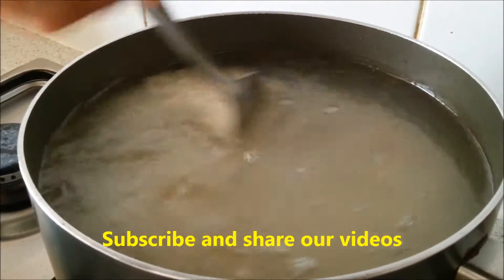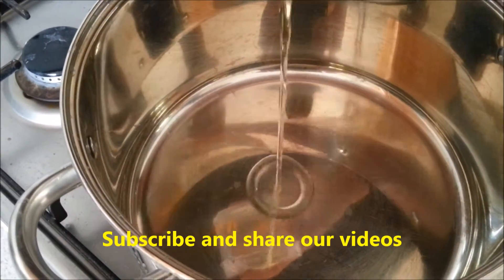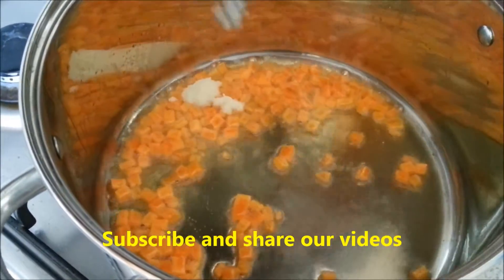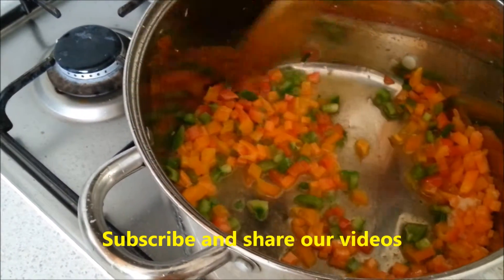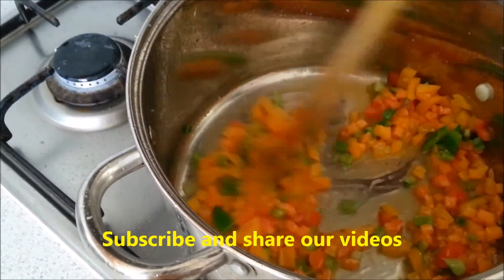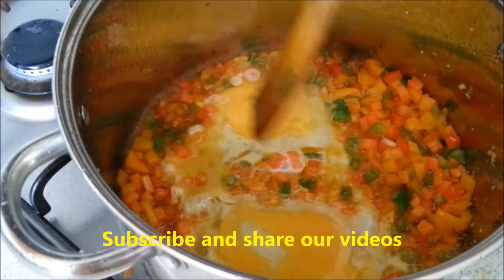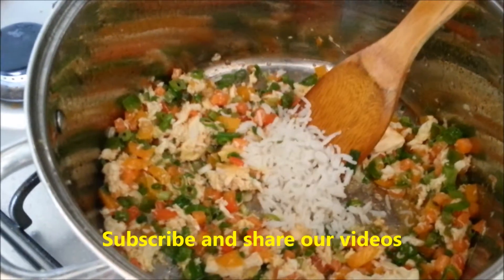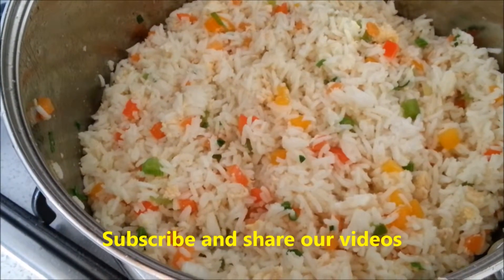FRIED RICE - FINEDININGINDIAN - 77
one of the simple and tastier rice preparation - fried rice. indian version of fried rice is more adjusted to indian palate and it more appealing than Chinese cuisine fried rice. we are giving you the simple and best fried rice recipe.

Our passion to create simple and stylish Indian cuisine reflects in all our videos, The India cuisine revolution starts is the Face of new Indian Cuisine.